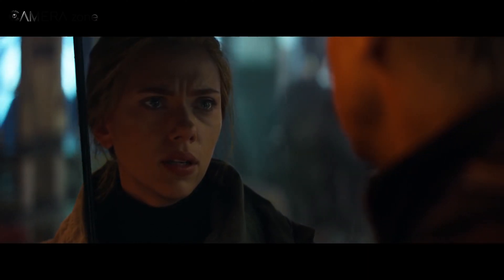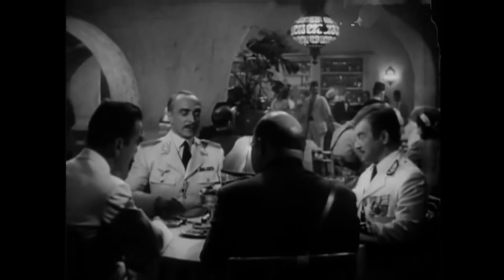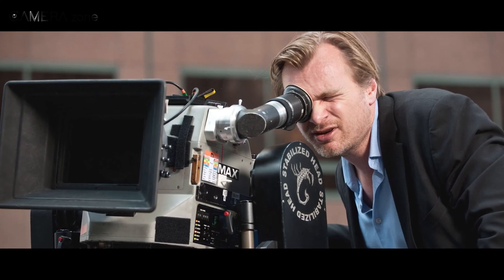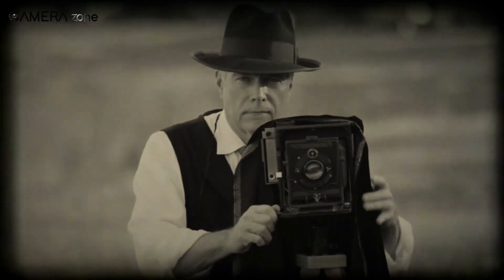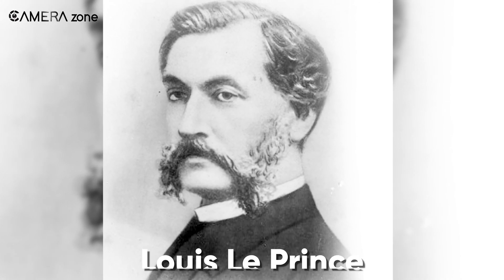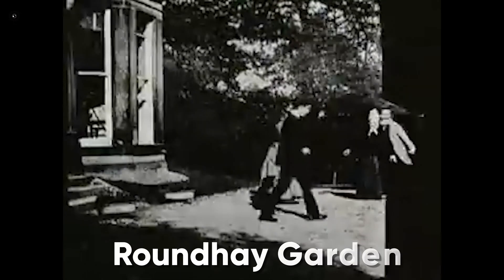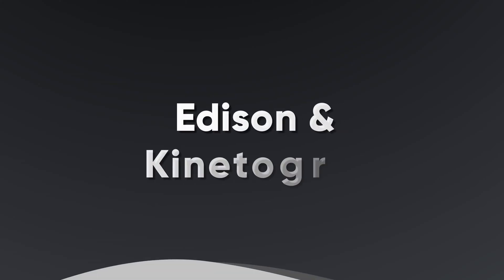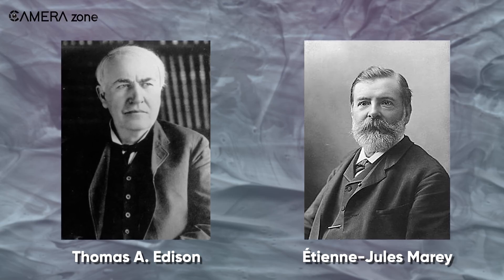Movie Camera History | Film Camera from Reel to Digital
Video Description
***Intro, Outro & Animation Credit: 10.Studio
History of Movie Camera! Many great people and their inventions have contributed to the evolution of movie cameras. It took a long time for movie cameras to make the transition into today’s tech-savvy digital movie ‌cameras. This ‌video is going to discuss different stages of movie cameras starting from the first motion picture to the transition of modern digital cinema cameras.
0:00 - Introduction
1:00 - Eadweard Muybridge and Zoopraxiscope
1:43 - Louis Le Prince and Single Lens camera
2:11 - Edison and Kinetograph:
3:16 - Cinematograph:
4:00 - Bell and Howell:
5:07 - Bolex Cameras:
6:06 - TV production and Consumer Grade Cinema cameras:
7:14 - Digital Cinema Camera:
7:50 - Modern Age